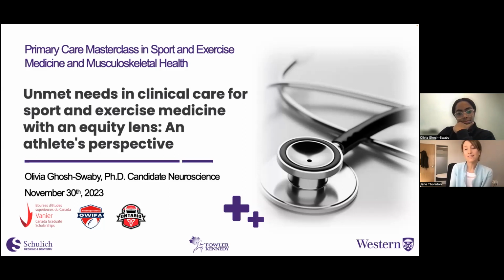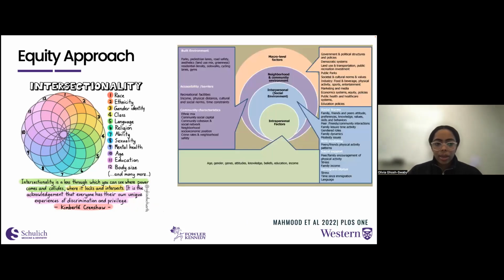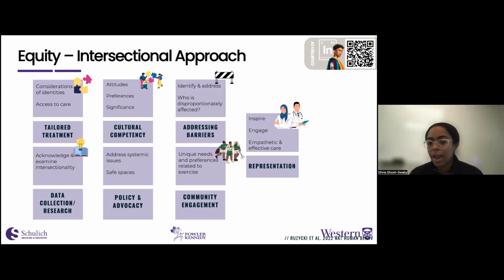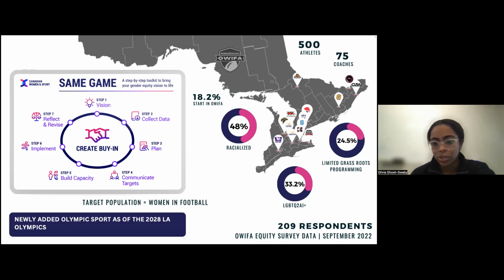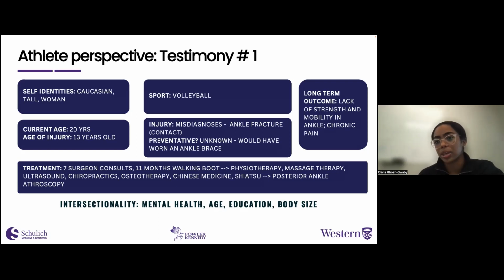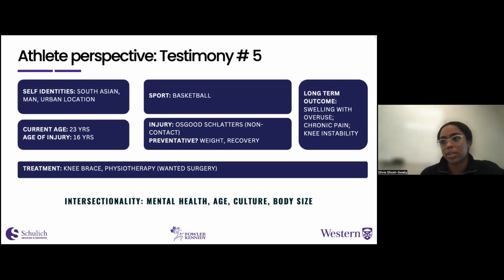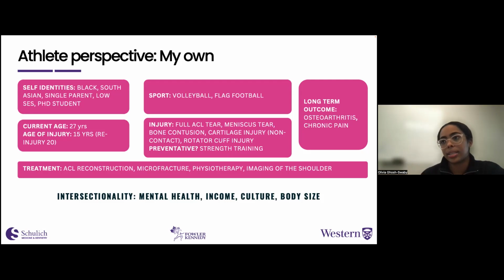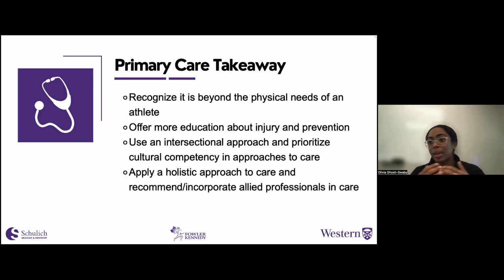Primary Care Masterclass (Bonus Session) - Olivia Ghosh-Swaby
This is a bonus session of the Primary Care Masterclass in Sport & Exercise Medicine and Musculoskeletal Health entitled “Unmet needs in clinical care for Sport and Exercise Medicine with an Equity Lens: An athlete’s perspective” by Olivia Ghosh-Swaby.